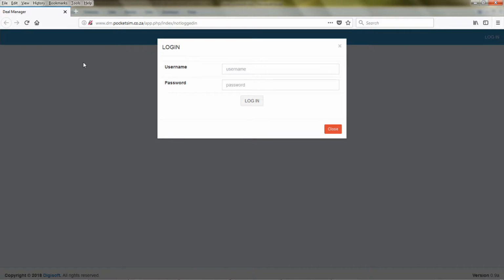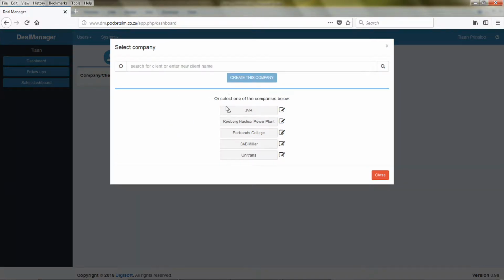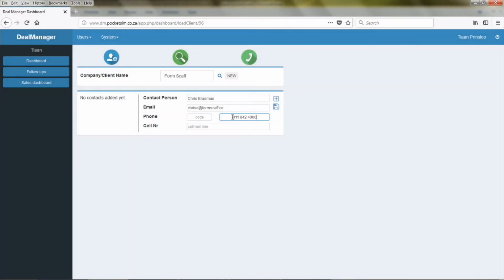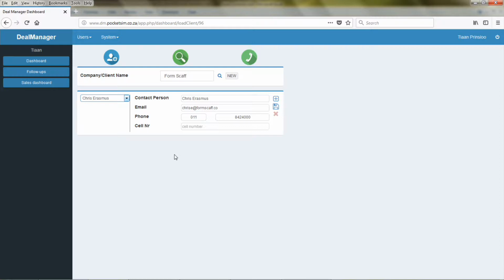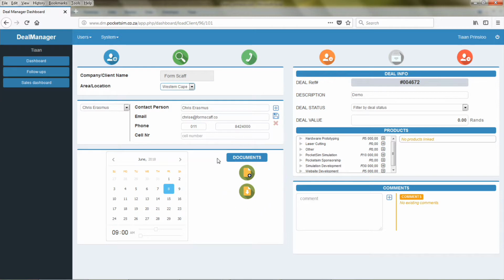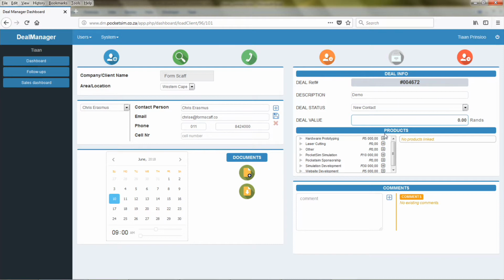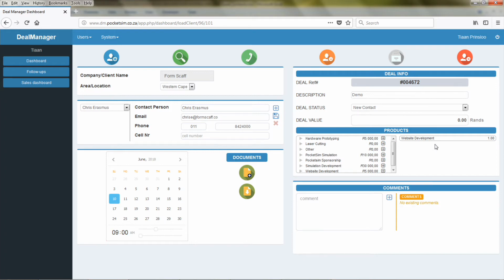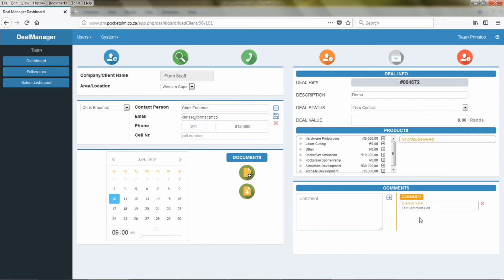DM part 1